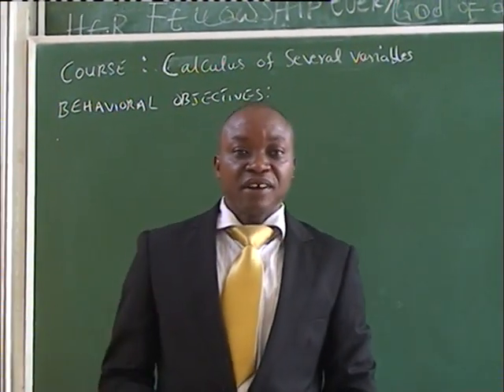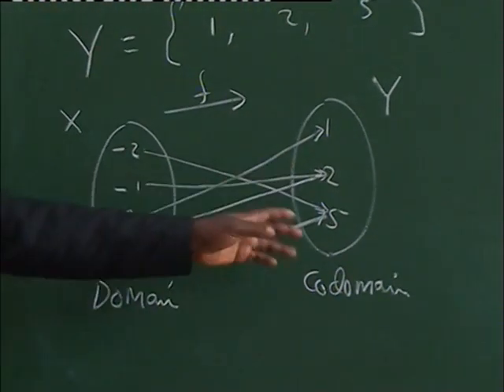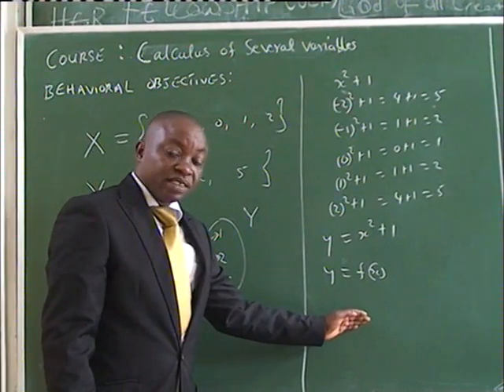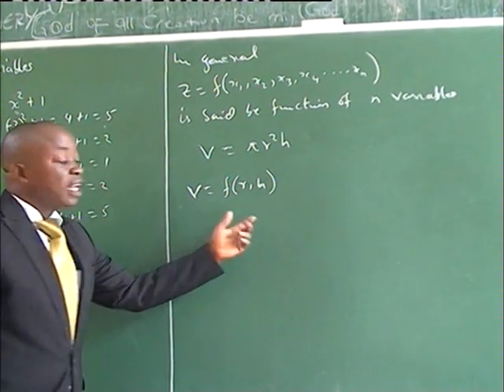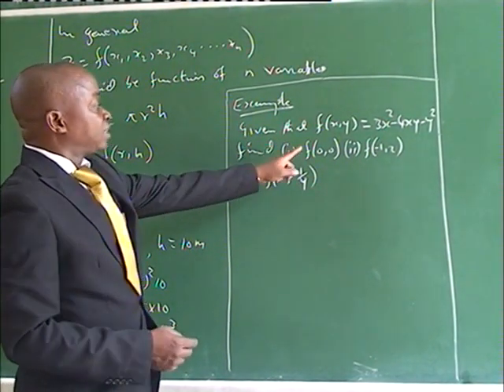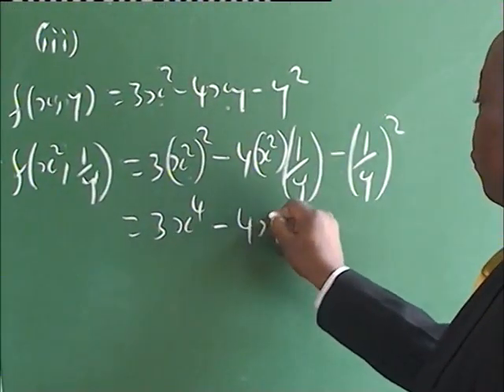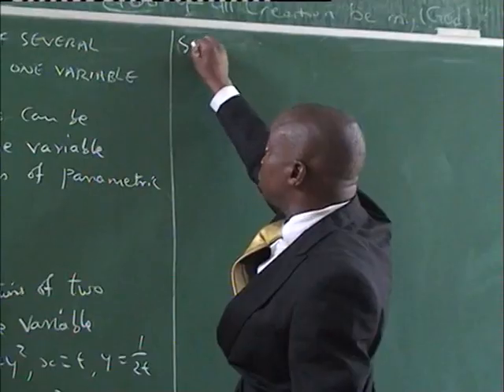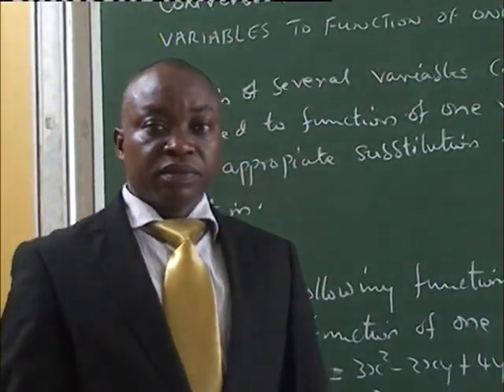Calculus os Several Verebles